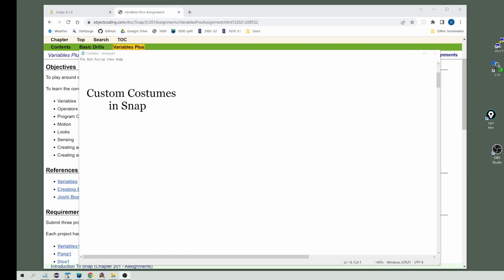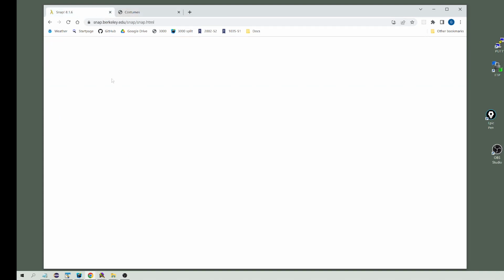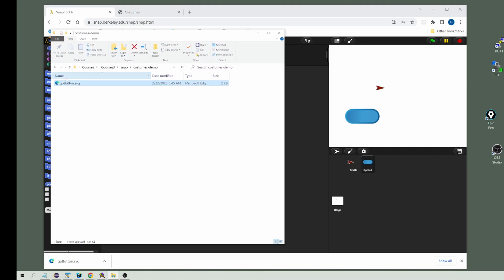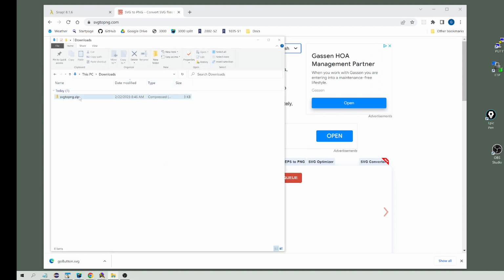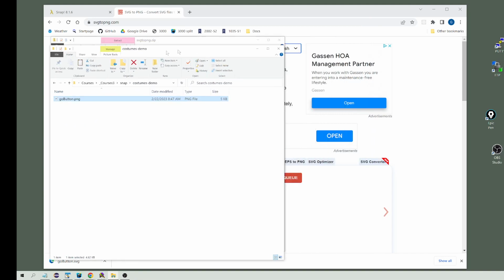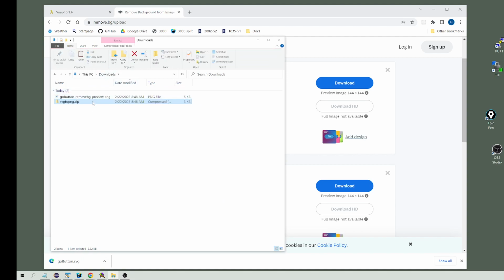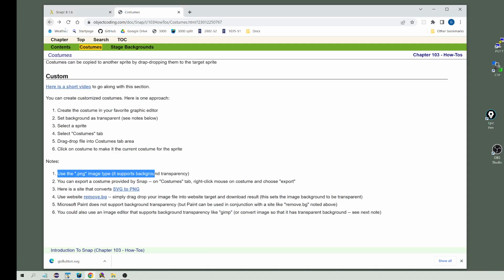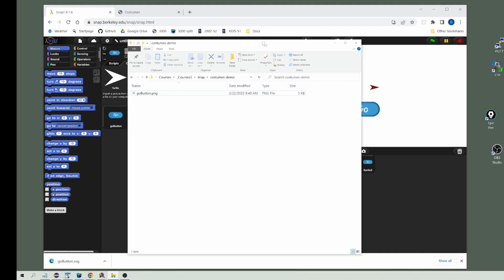snap custom costume